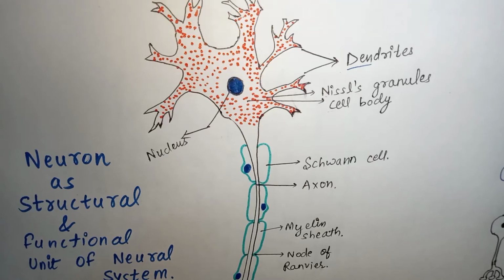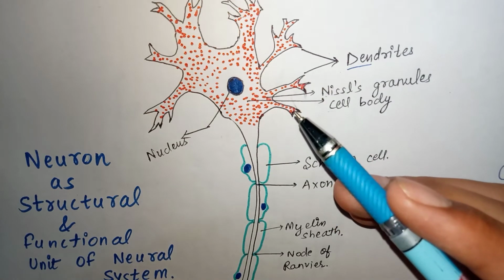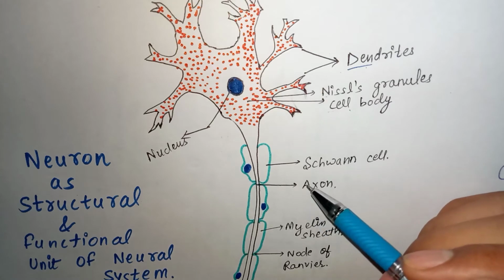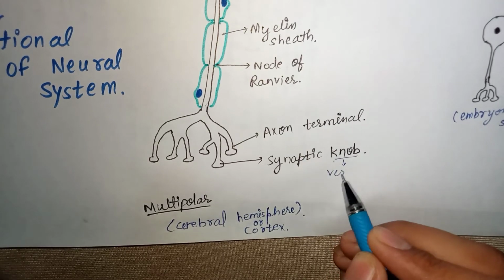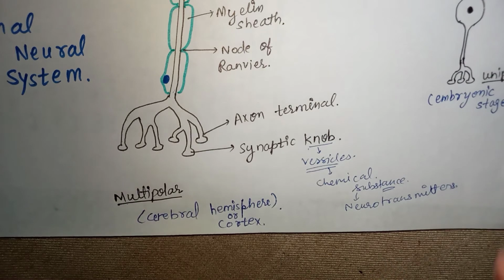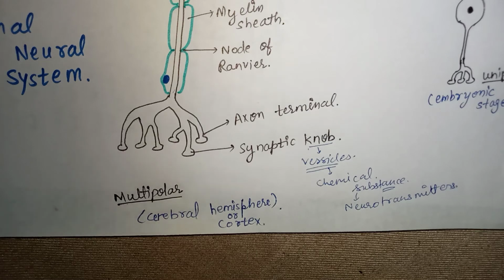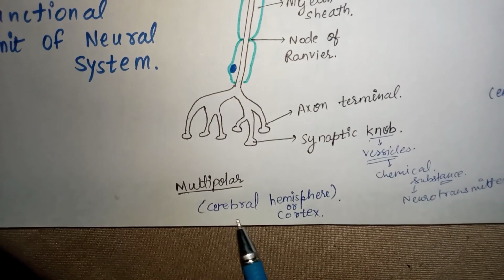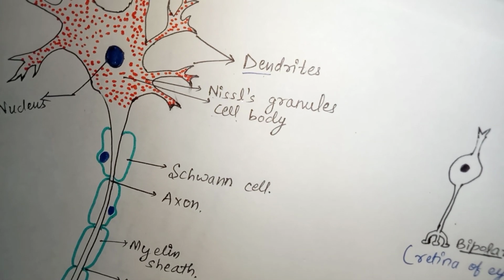NEURON-STRUCTURAL & FUNCTIONAL UNIT OF NEURAL SYSTEM (Ch-21) Biology Class 11